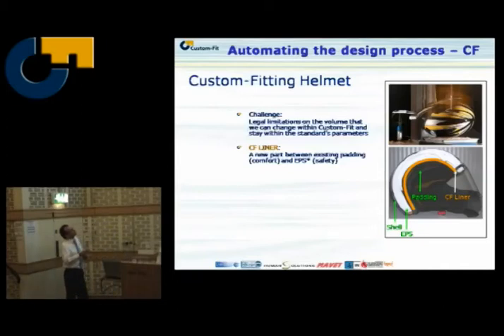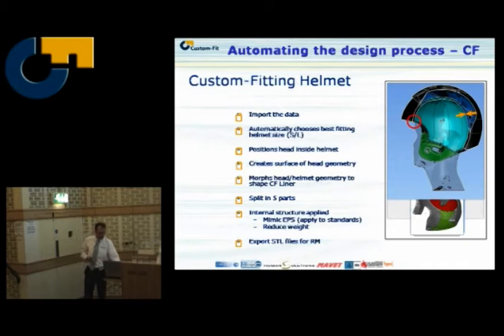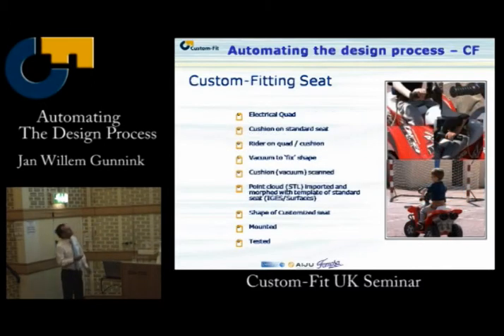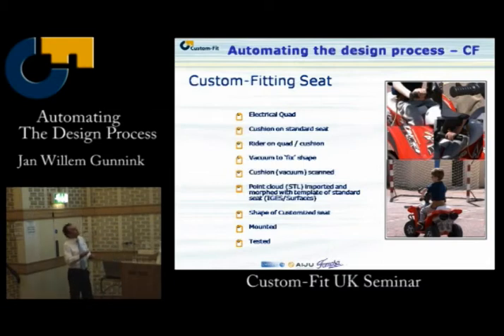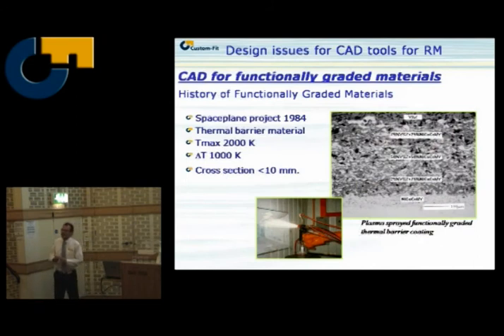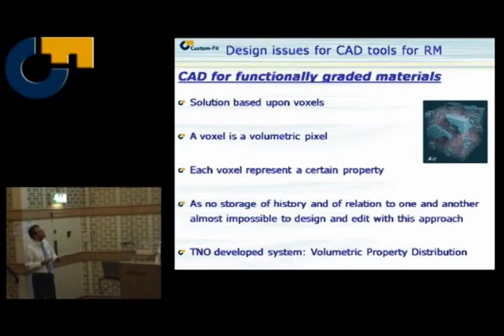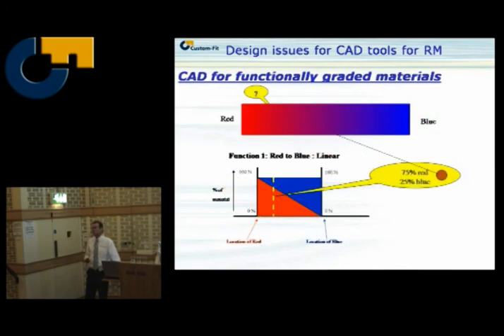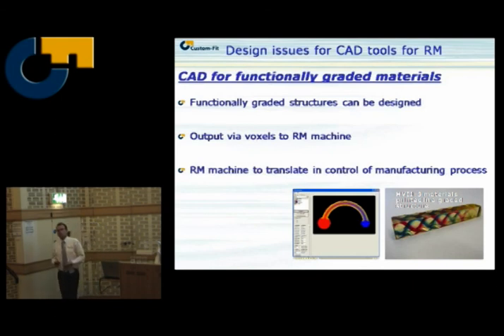014 -- Custom-Fit -- Automating the Design Process by Jan Willem Gunnink (2 of 4)